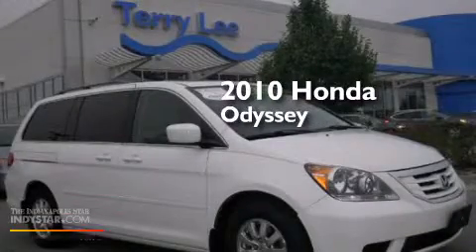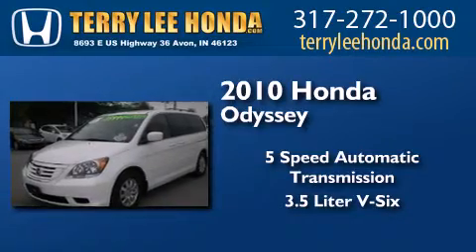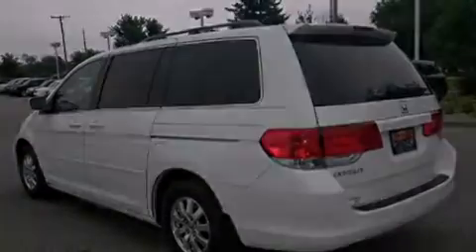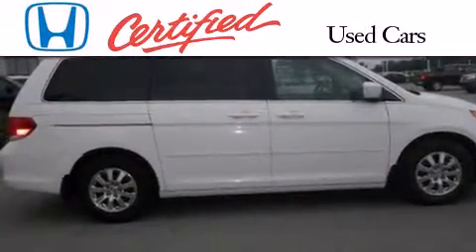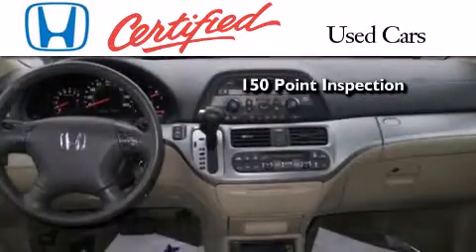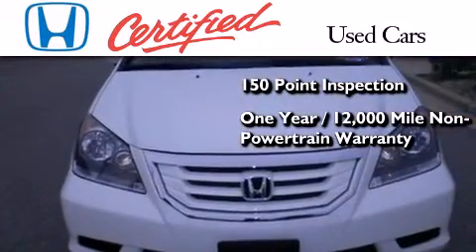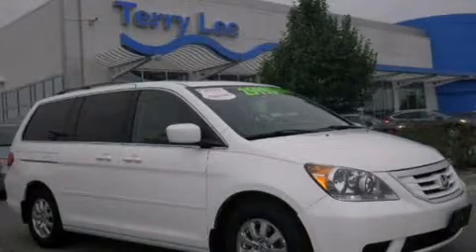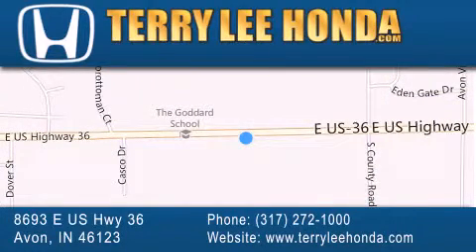Certified 2010 Honda Odyssey Indianapolis IN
We have been honored to serve the Avon IN area , we promise that your experience at our dealership will exceed your expectations ! Year : 2010 Make : Honda Model : Odyssey Engine : 3.5L V6 Trans . : Automatic 5-Speed Exterior : White Miles : 39,408 Interior : Gray Stock : P1931 Terry Lee Honda 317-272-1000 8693 E. US Highway 36 Avon , IN 46123